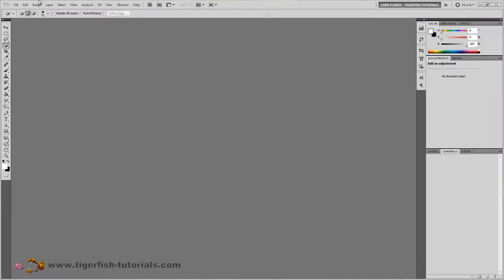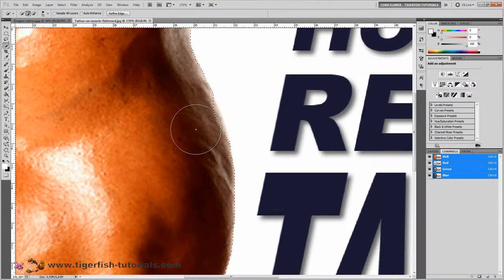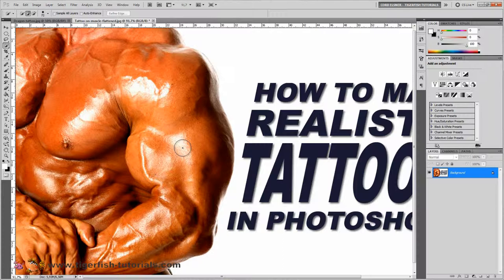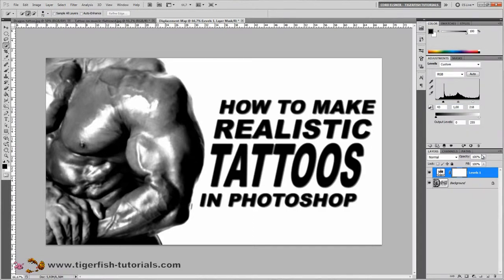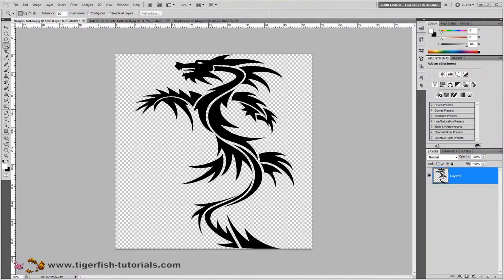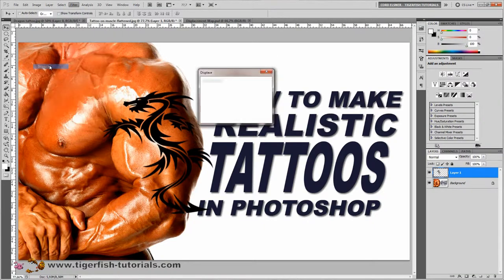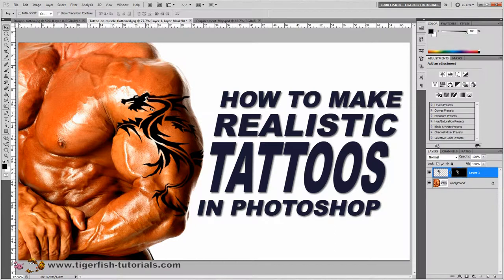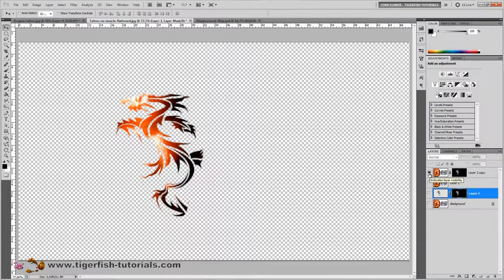PHOTOSHOP: Create realistic tattoos - TIGERFISH TUTORIALS - Cord Elsner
Set your "TEXT / TYPE ON FIRE" in Photoshop